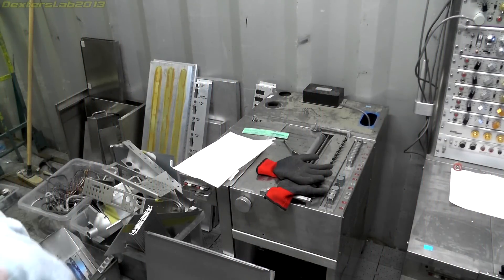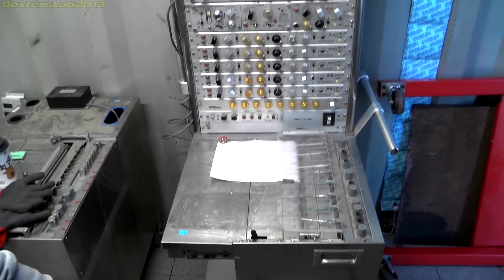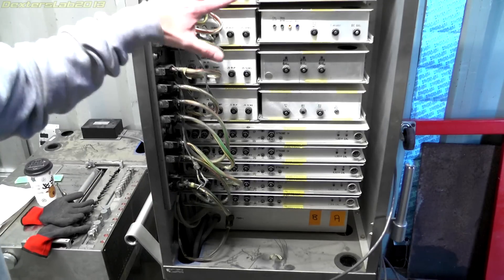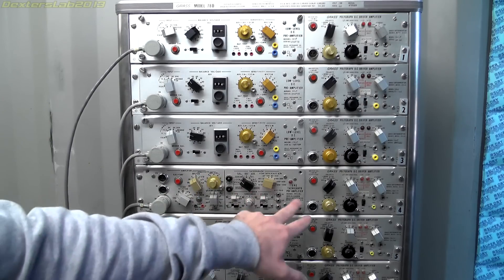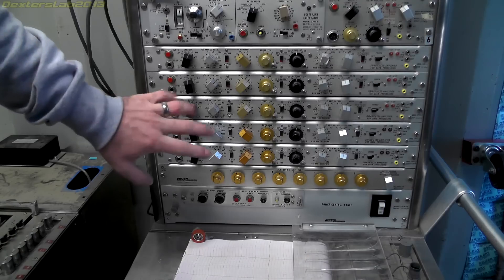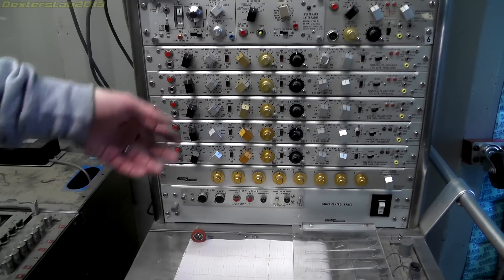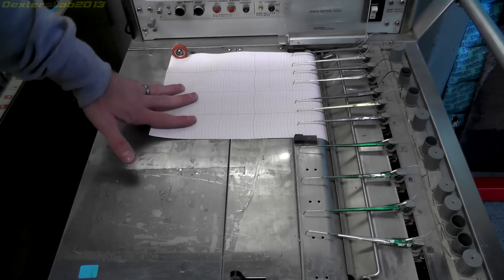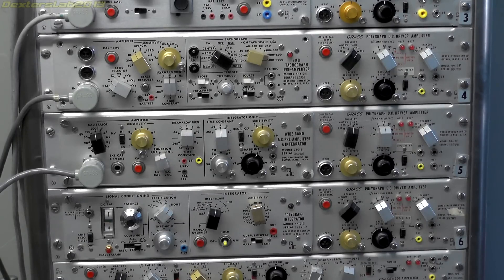DL#075 - Grass Model 78D Polygraph & EEG Teardown Part 2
In this video i give an update on the Polygraphs that i bought, so far the 7D Polygraph has been dismantled as too has the 2nd oscillograph / chart recorder.

I take a quick look at the 78D Polygraph, in the near future i will be taking a close look inside every section of this unit in more detail. Thankfully the parts from the other two machines have served to bring this one back into a more functional state but i have yet to turn it on.